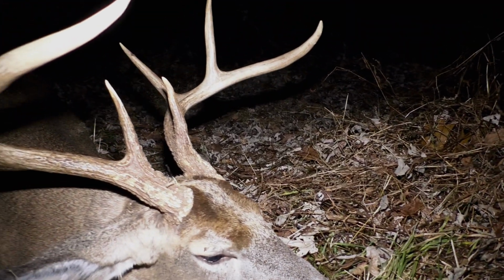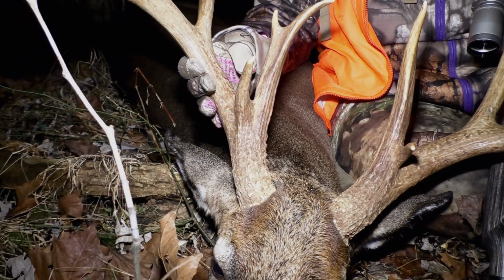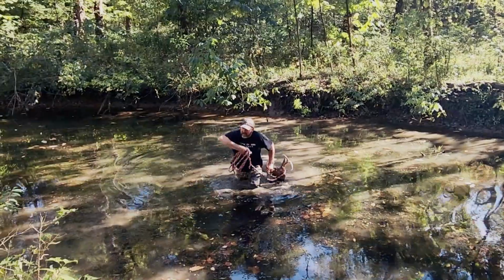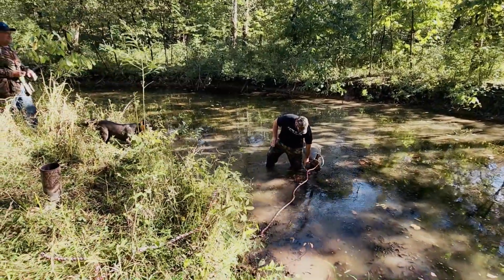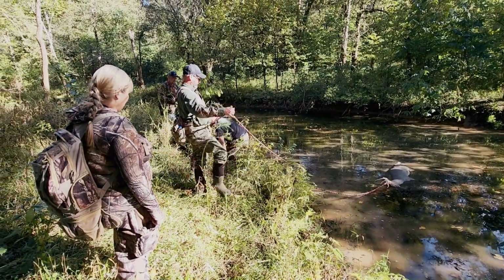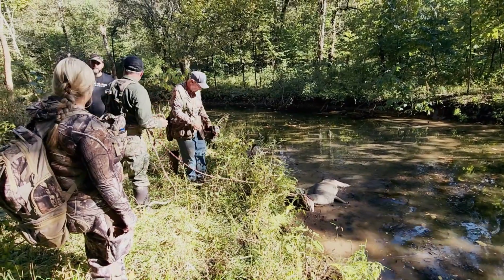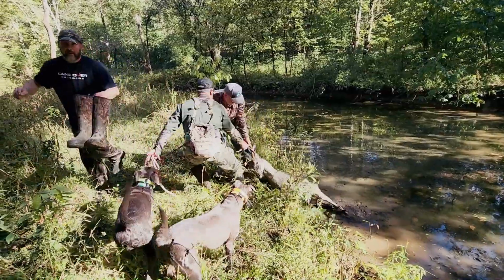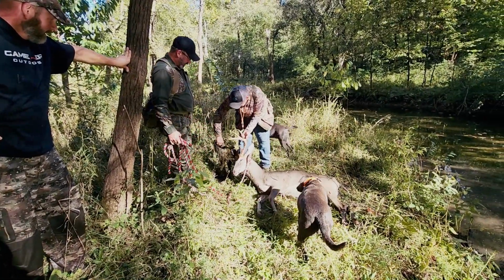Dragging an Early Season Buck Through The Swamp in West Virginia -Whitetails in October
Team member April Mellinger capitalizes on an early October buck after achilles surgery but experiences some difficulty in recovering her deer.